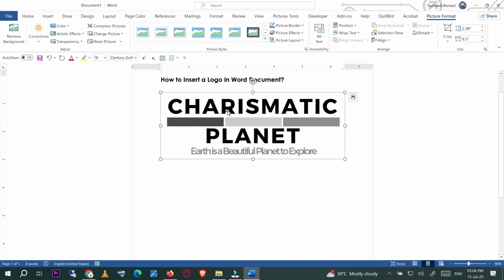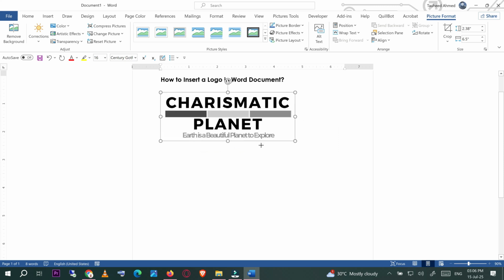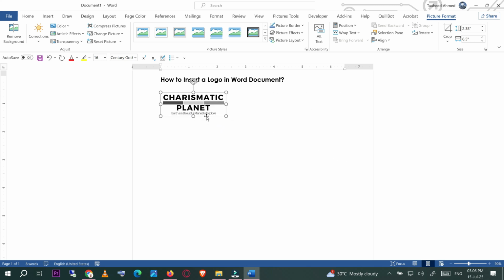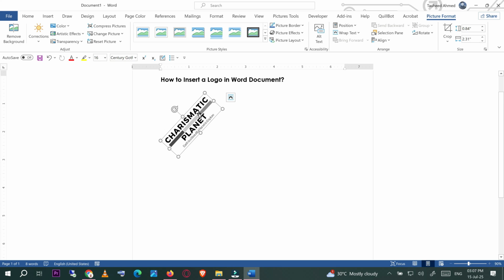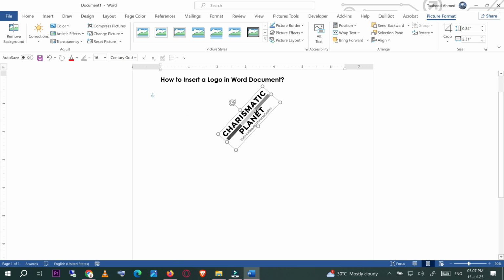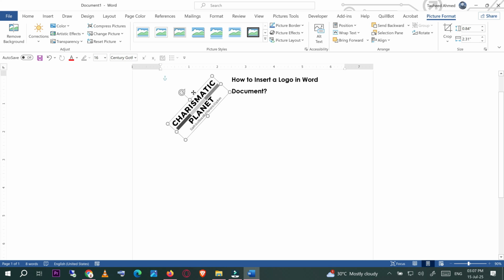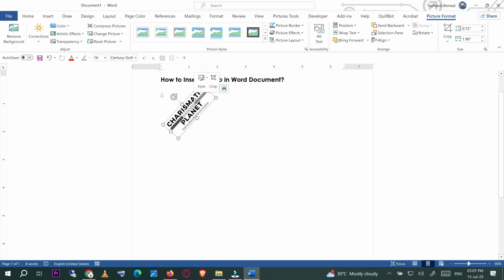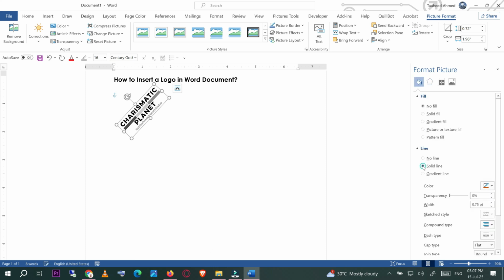How to insert a logo in Word Document?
In this video you will learn How to insert a logo in Word Document?.